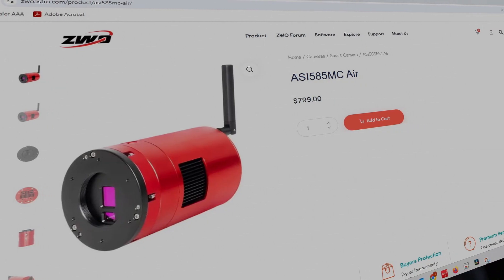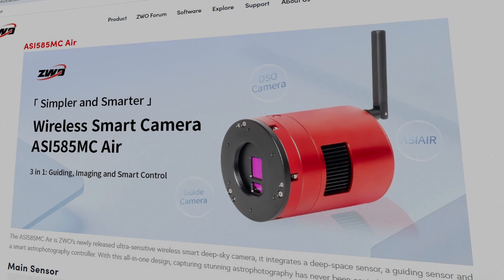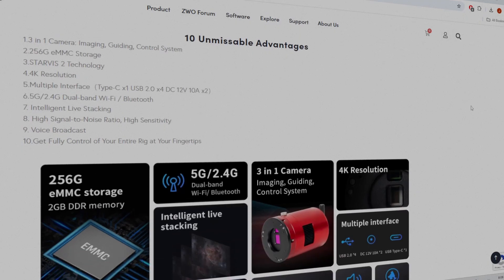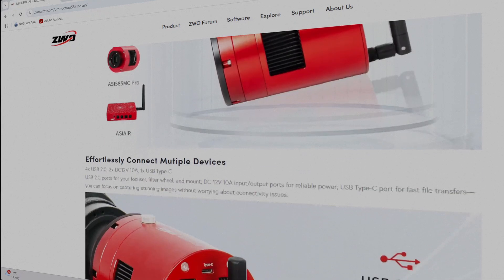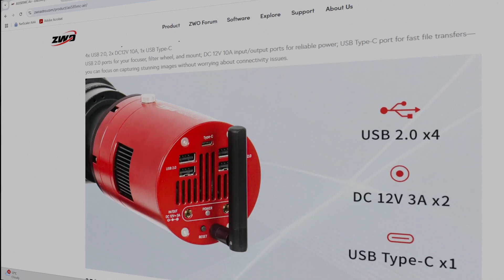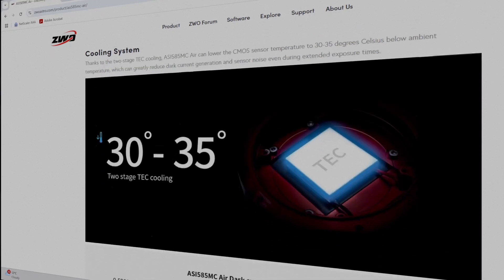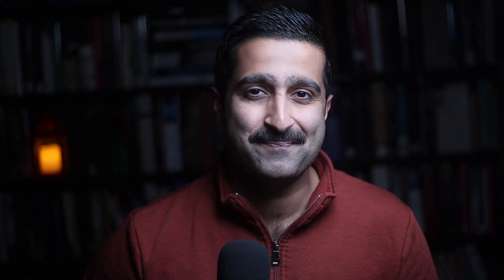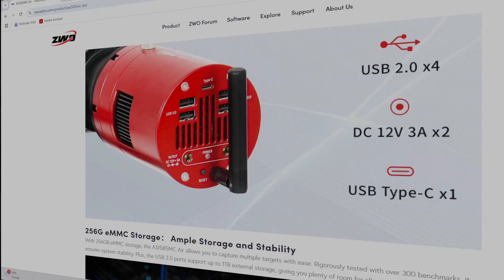No Laptop, No Cables – Meet the ZWO ASI585MC-Air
ZWO ASI585MC-Air, the all-in-one smart camera that’s changing the game in portable astrophotography. In this video, we break down its features, performance, and real-world usability